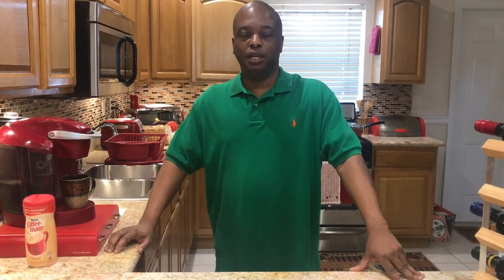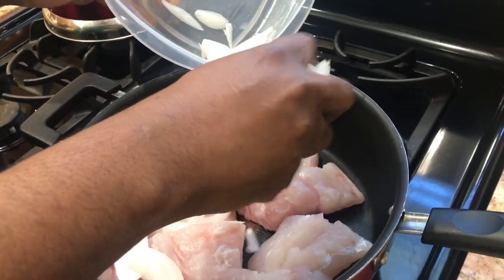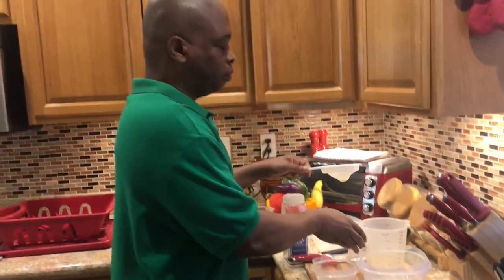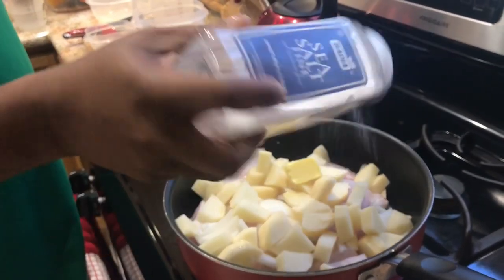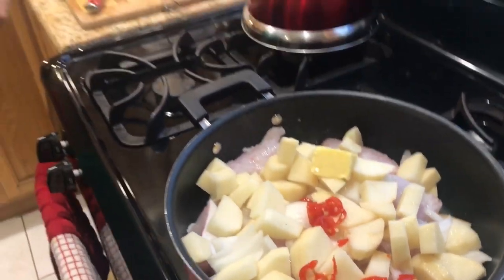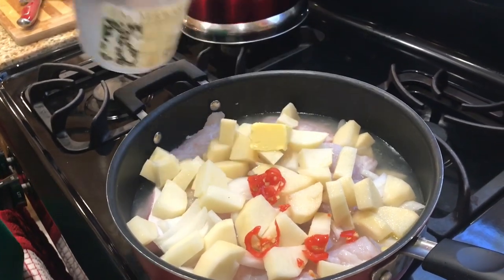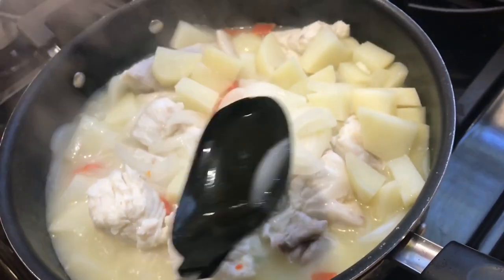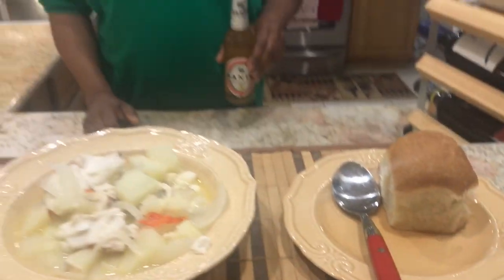Bahamian Boiled Fish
I’m BahamaMarv showing how to cook some good ole Bahamian boiled fish.